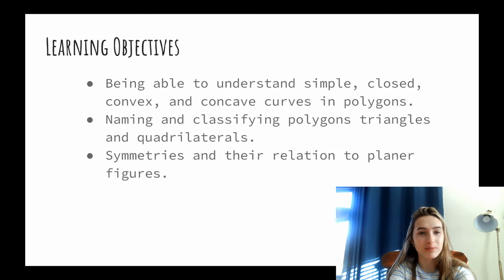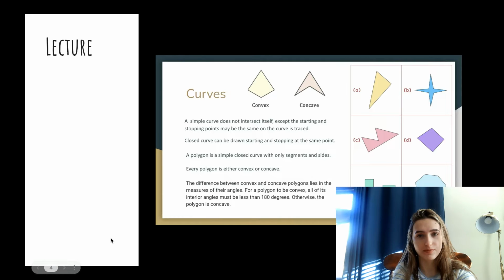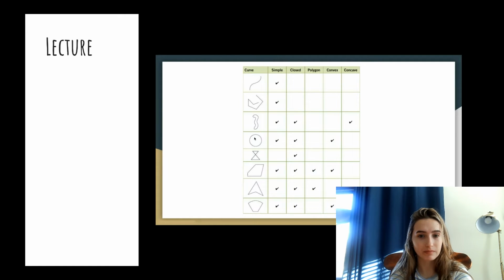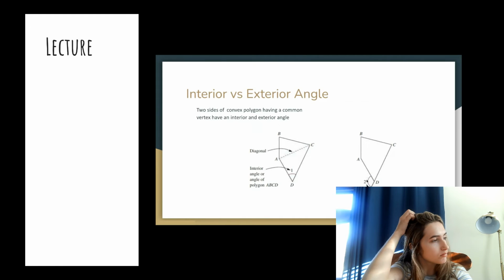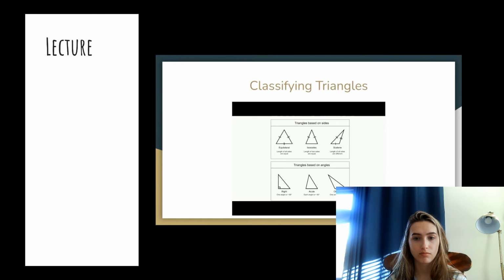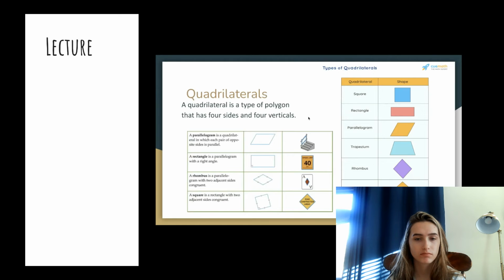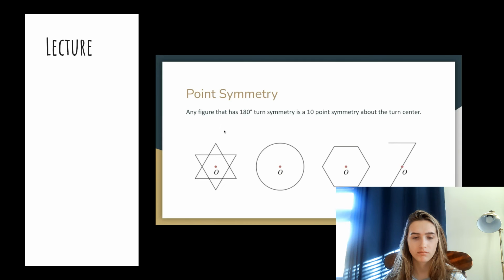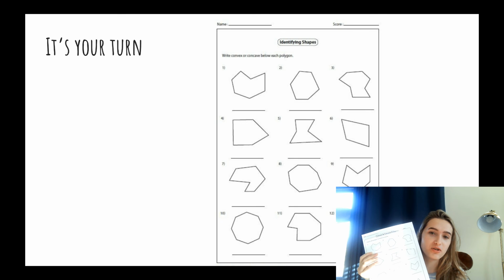MATH 1121- FINAL PRESENTATION LESSON